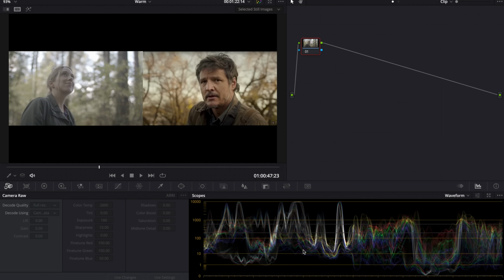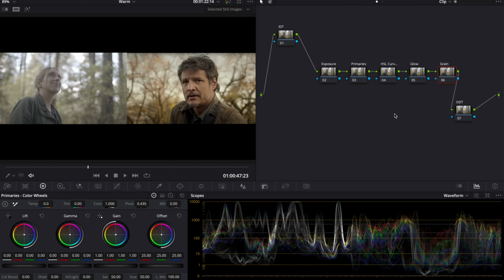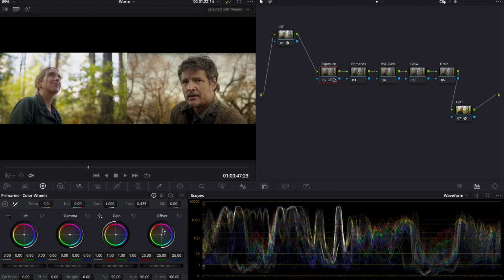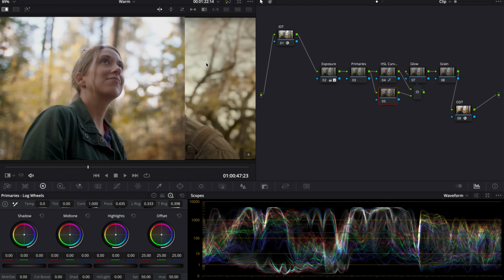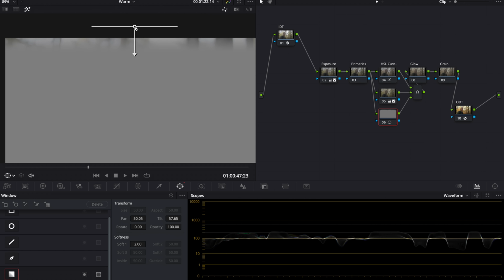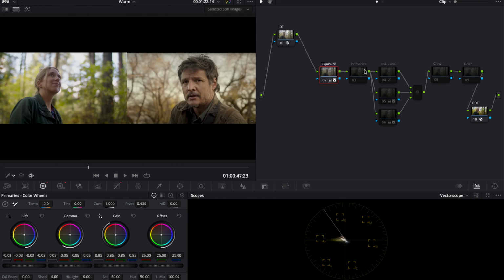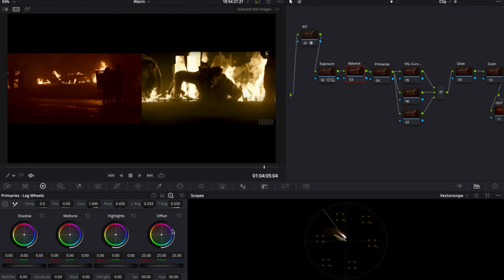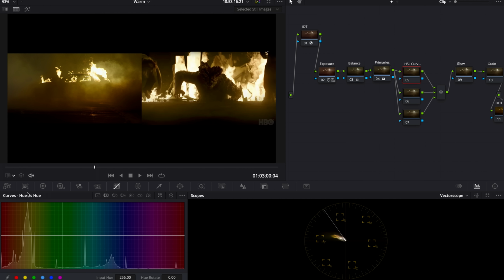Add This Warm Look to Your Filmmaking Like HBO Pros Do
The Last of Us is one of the greatest stories ever told. I was very excited for the HBO version to come out and with two episodes in, it has yet to disappoint.

In this tutorial, I will go over the warm looks that show has to offer.

Please leave a like and subscribe for more content and be sure to keep an eye out for Part Two where I go deep into the cooler looks of the show.

00:00 Overview
00:31 My Last of Us History
01:08 Show Opinion
01:58 Look One
15:09 Look Two
20:57 Grade Breakdowns
21:11 Like and Subscribe